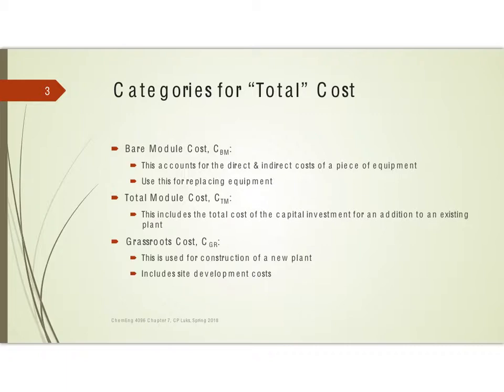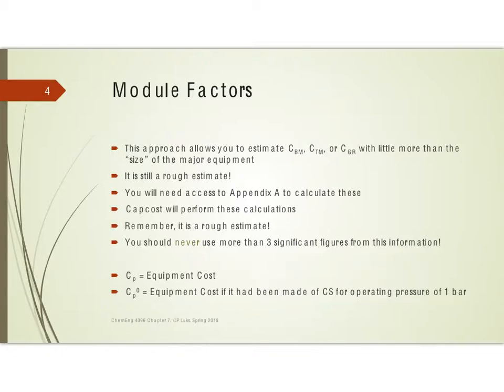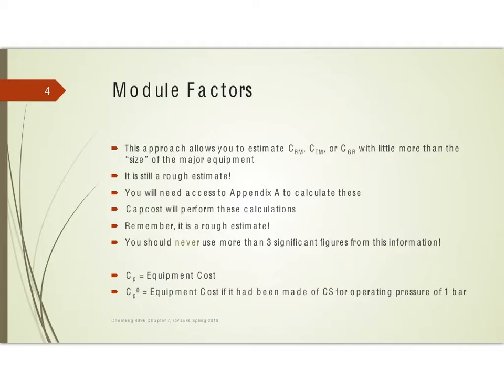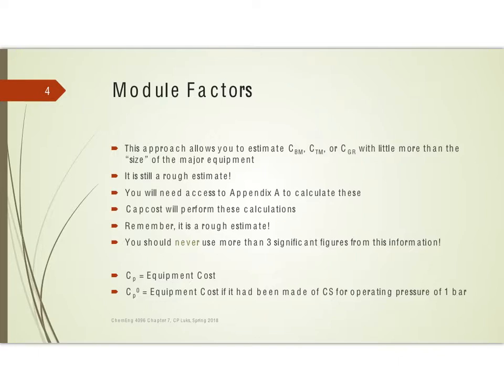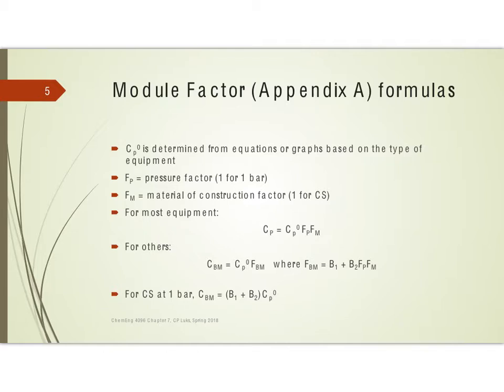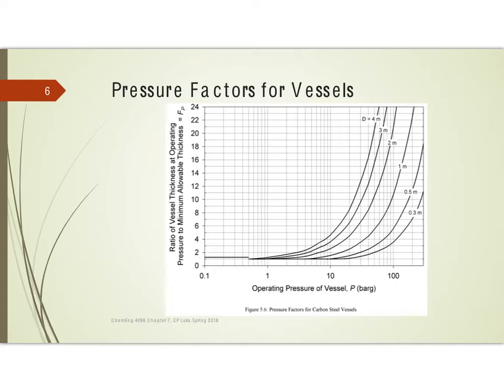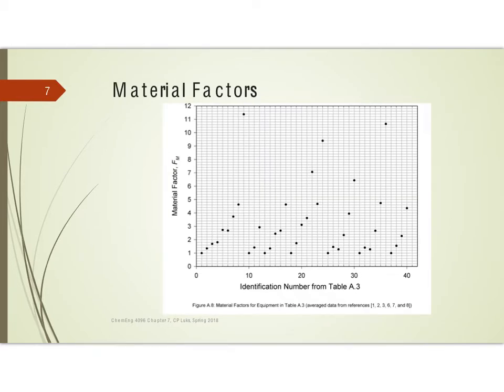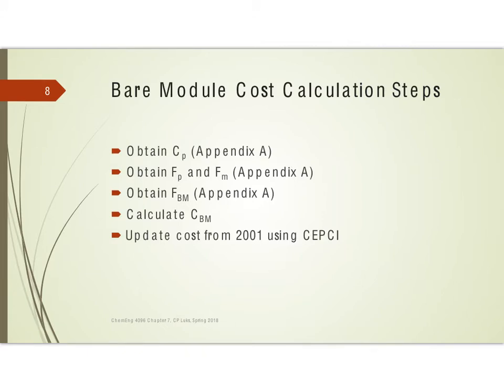07e Module Factors for Equipment Cost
We introduce the module factor approach to cost estimates using Turton et al’s textbook. This project was created with Explain Everything™ Interactive Whiteboard for iPad.